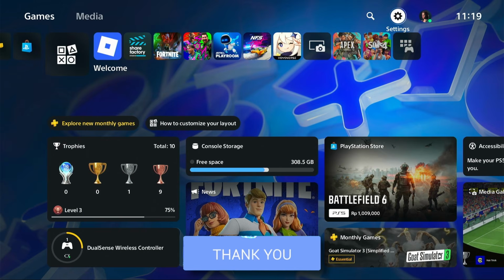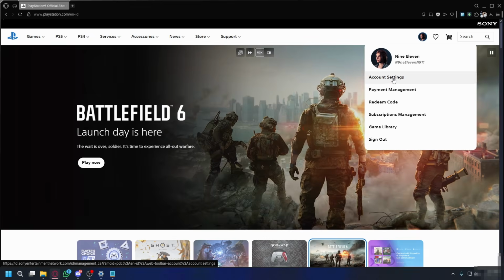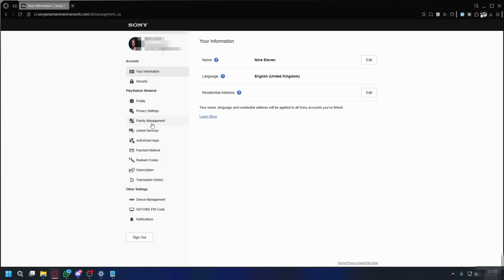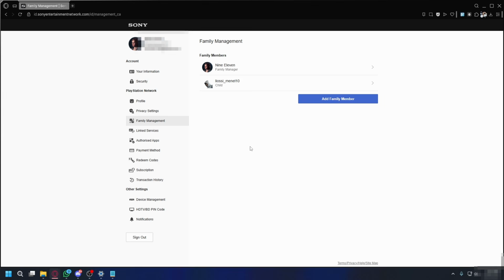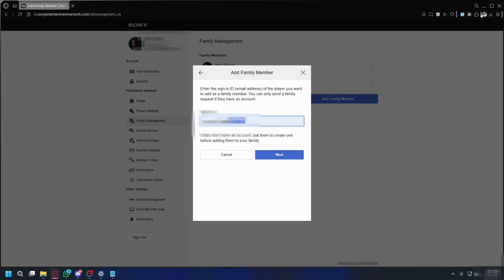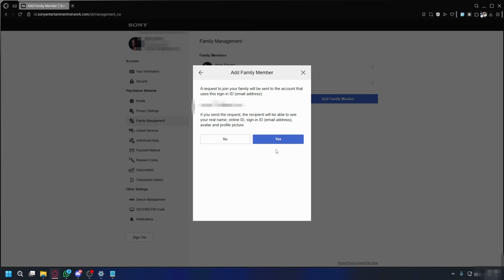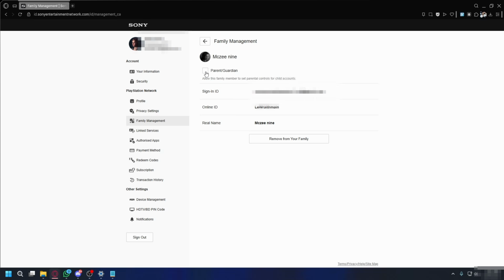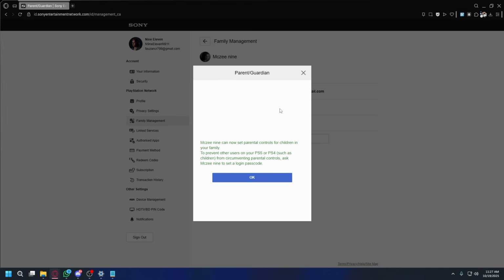How To Make Family Manager For PS5 - Step By Step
Learn how to make family manager for ps5 in this video.

GuideRealm